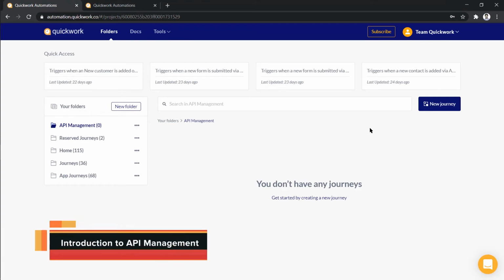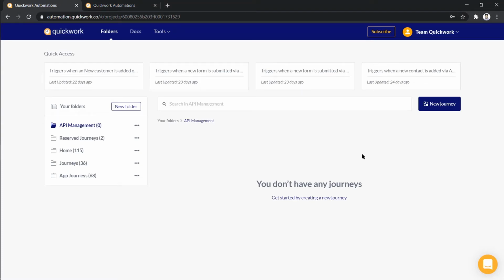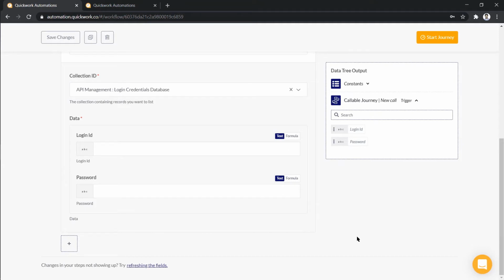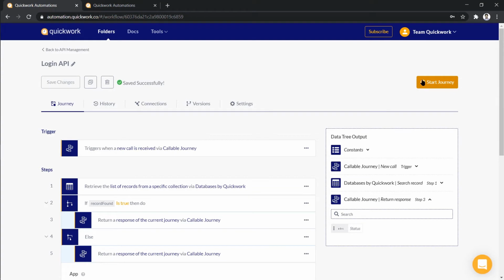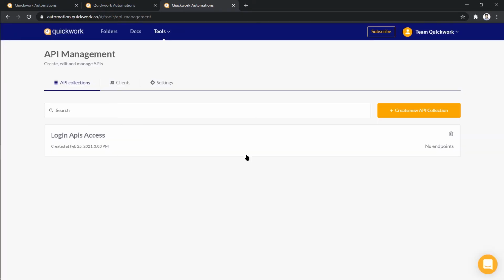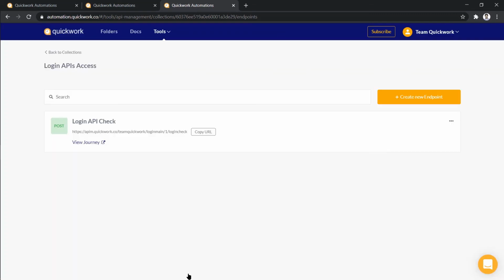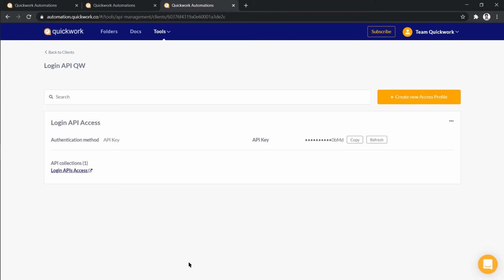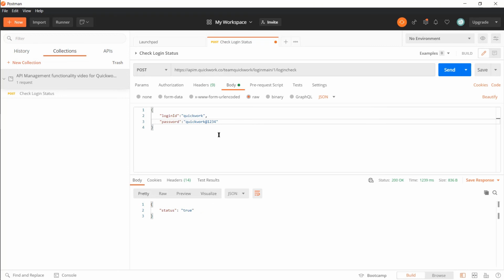Quickwork | Tutorial: Create and Manage APIs with Quickwork API Management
Follow us -